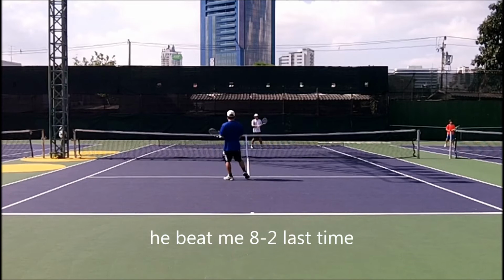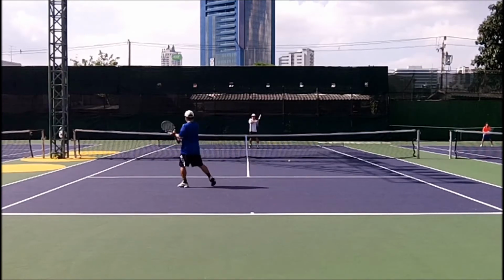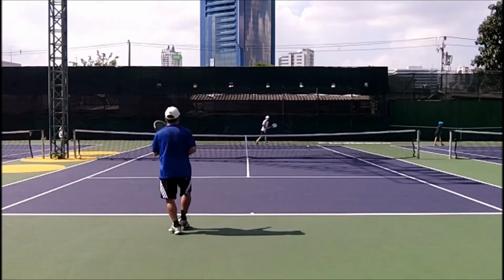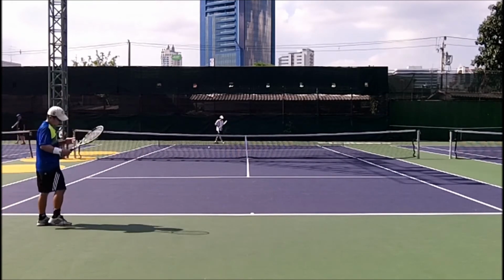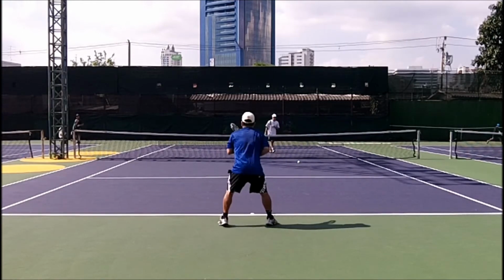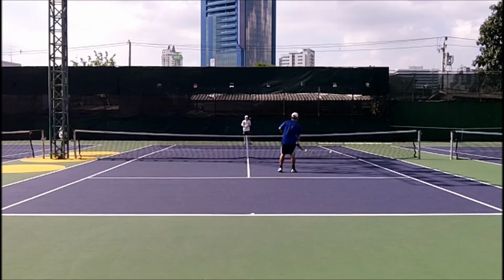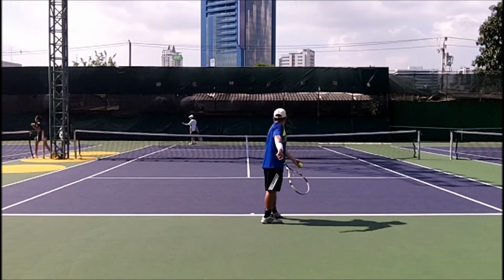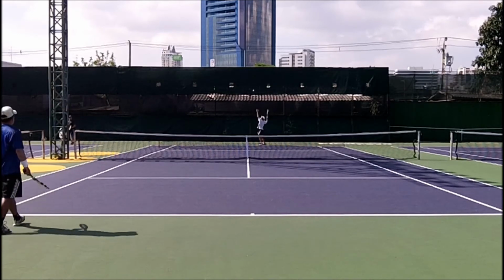Singles Lesson: How to Use the Warm Up to Beat Your Opponent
shows Singles Lesson: How to Use the Warm Up to Beat Your Opponent

Our site is all about tennis for the everyman, we specialize in topics you won't find on mainstream sites.